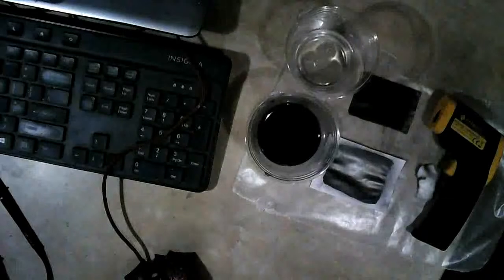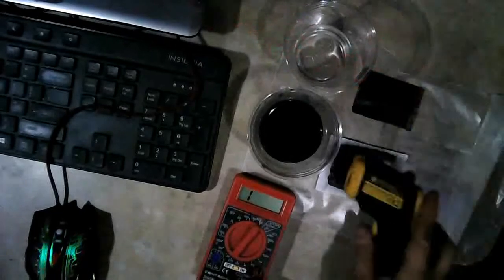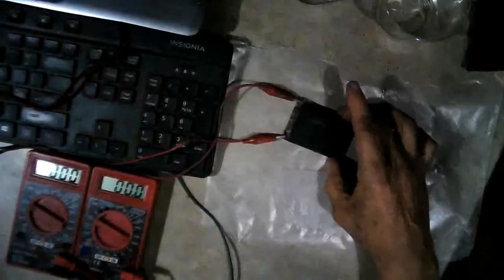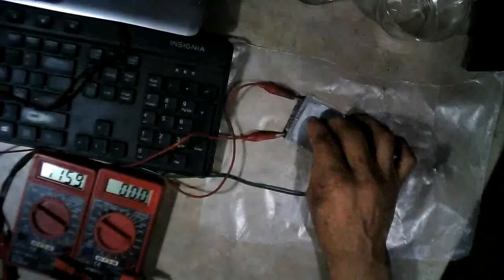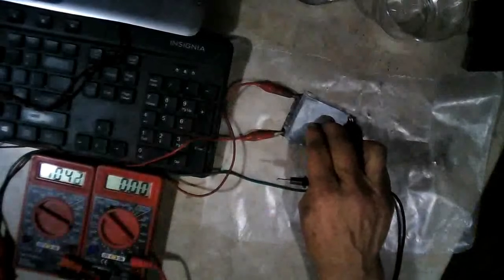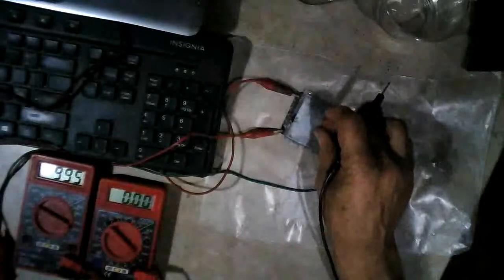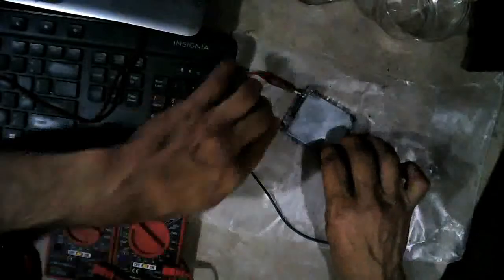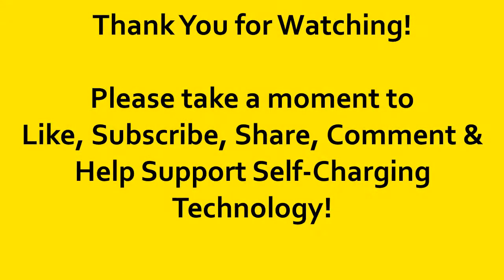Borax Exfoliated Graphite Test!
In this video I take Phosphoric Acid intercalated graphite, exfoliate it was a borax solution, paint it on a graphfoil electrode, build and test the battery.